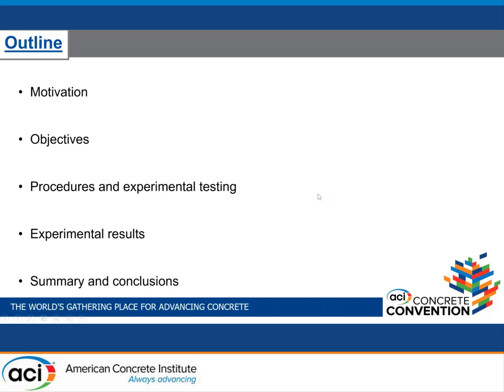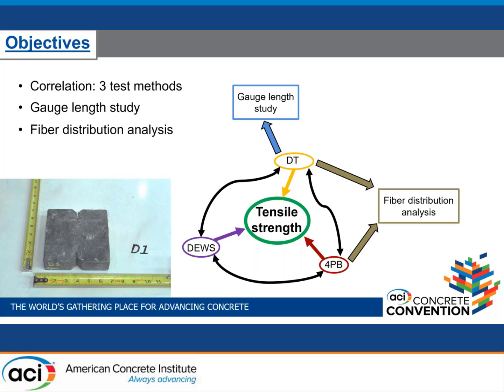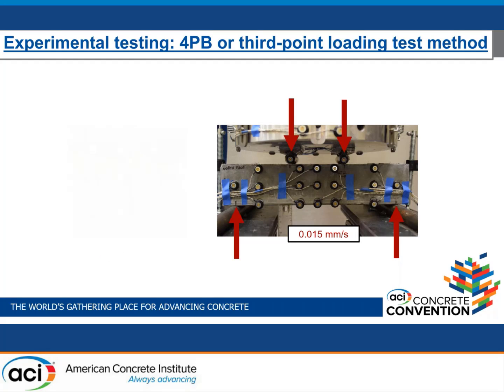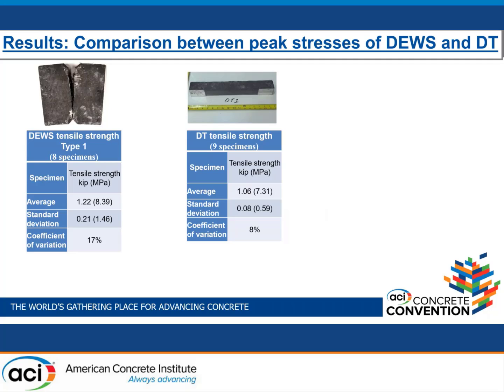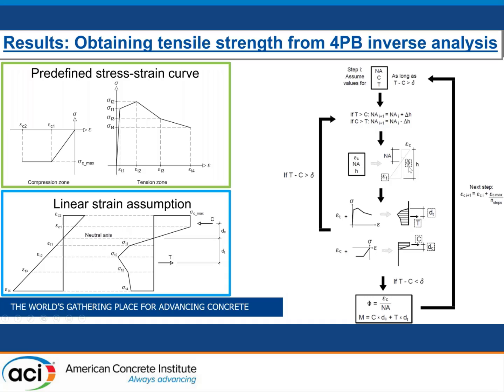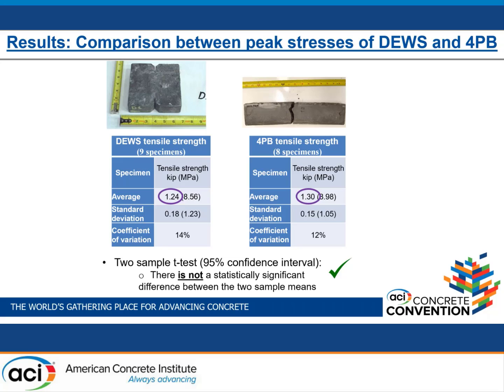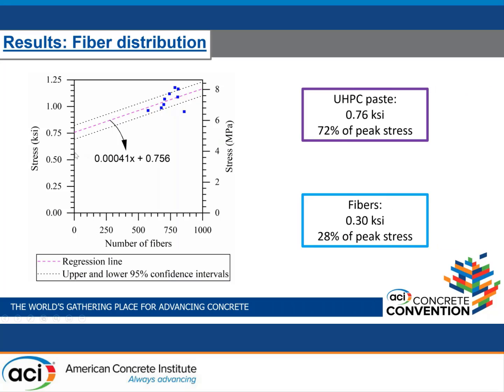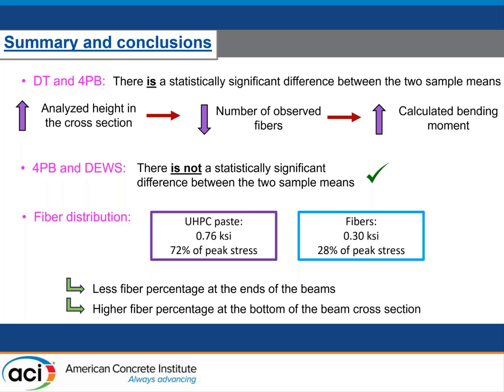Correlation Between Test Methods to Characterize Tensile Behavior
Correlation Between Test Methods to Characterize Tensile Behavior of UHPC
by Daniel Bridi Valentim, University of Alabama; Sriram Reddy Aaleti, University of Alabama; and Michael Kreger, University of Alabama